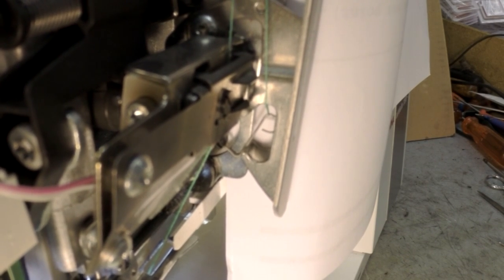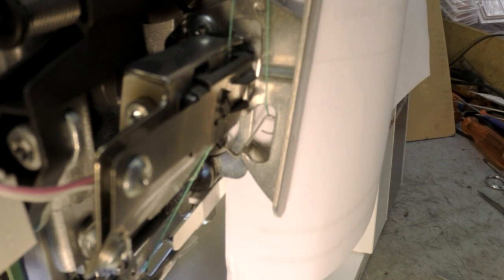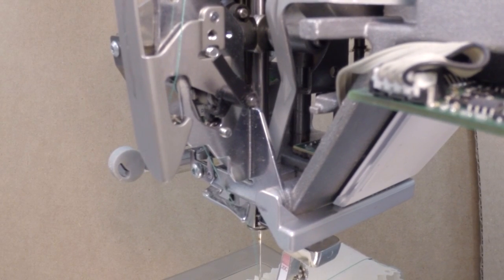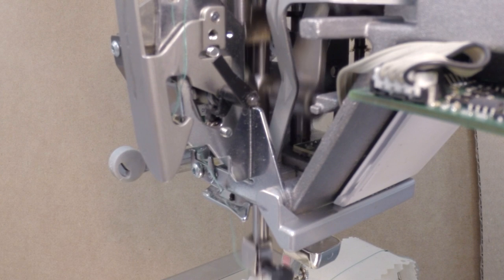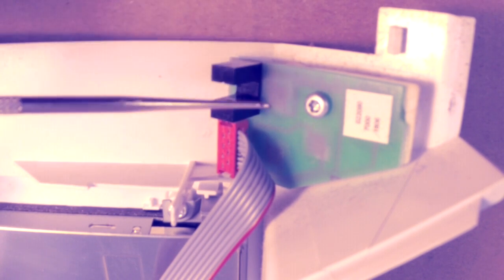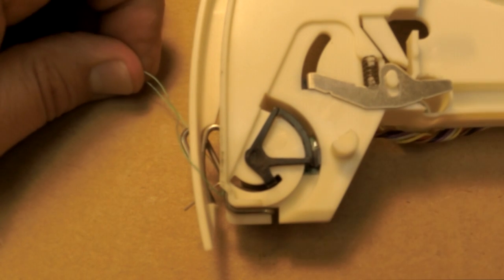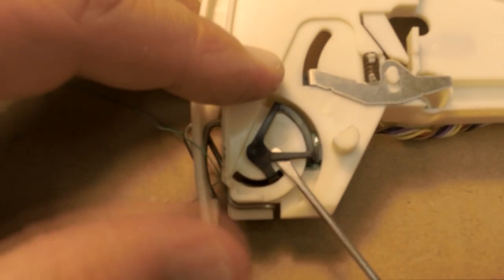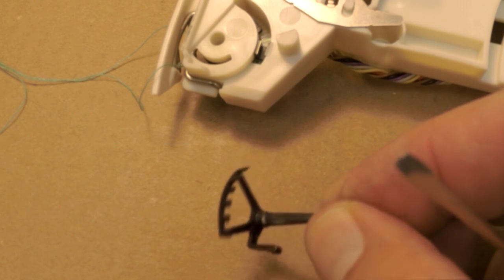How the upper thread sensor works on a BERNINA sewing machine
I will show you how the upper thread sensor works on a BERNINA sewing machine.